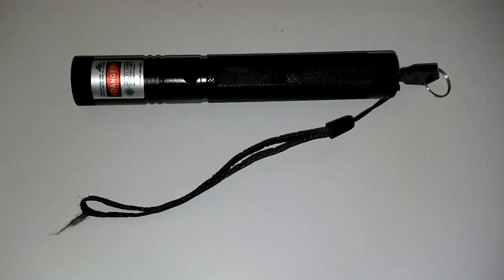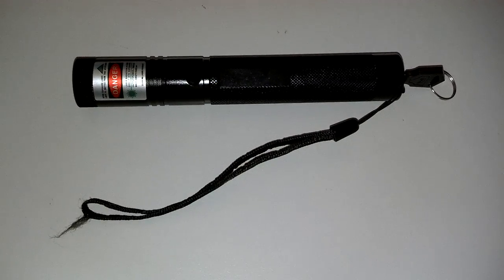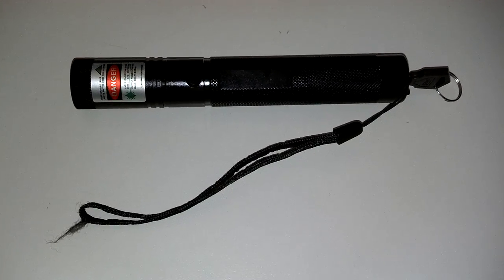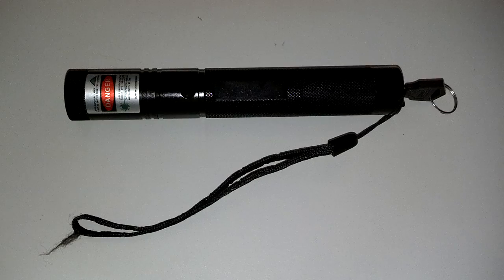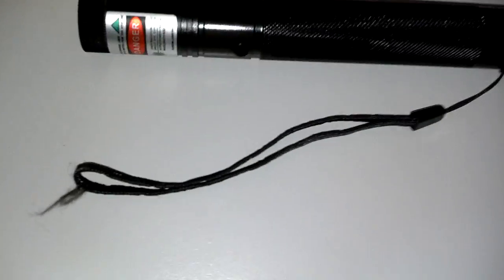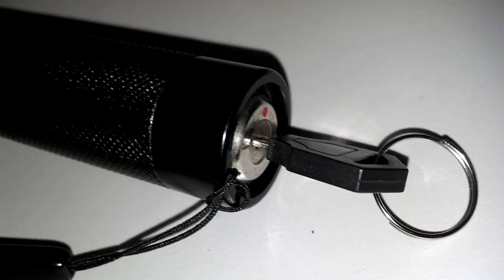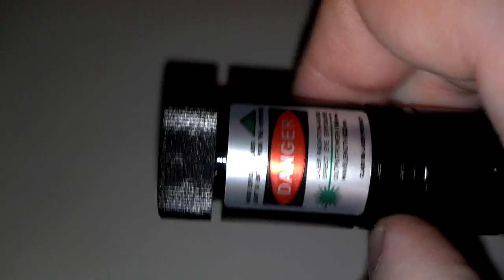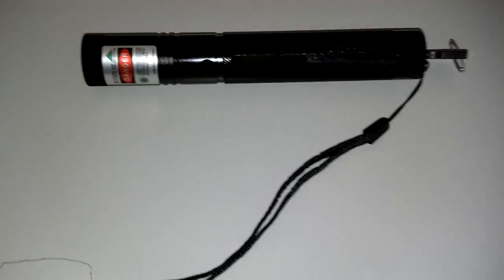100mw Green Laser Pointer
BEST IN FULL SCREEN AND HD IF POSSIBLE! This is my new laser i got from LAZERER. It is 100mw of power which is strong enough to burn things if you focus it right. This one came with a power certificate, which certifies it at 102mw. I just got it so i will be playing with it more to figure it out and post more videos!